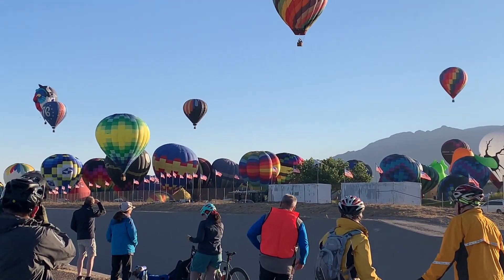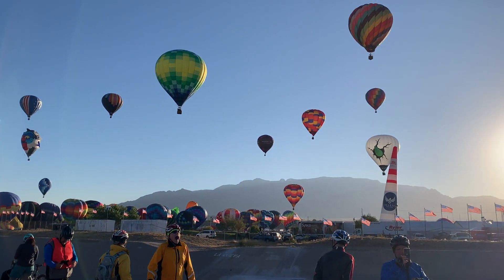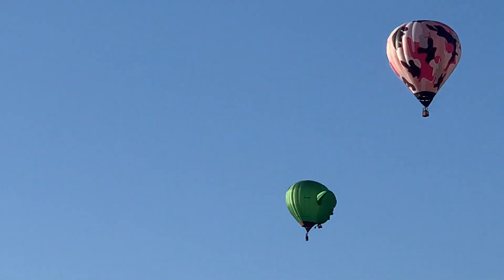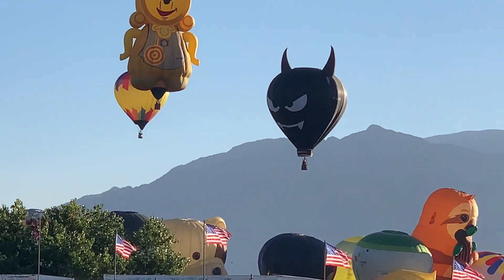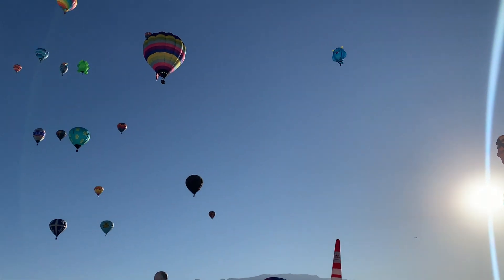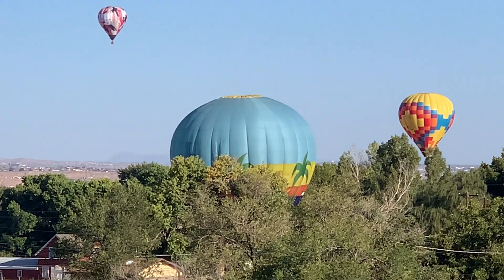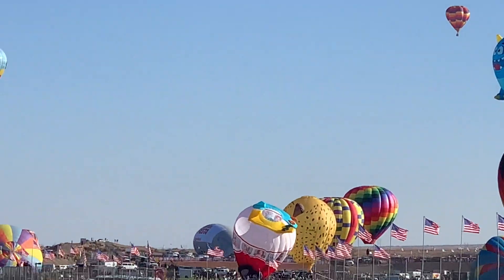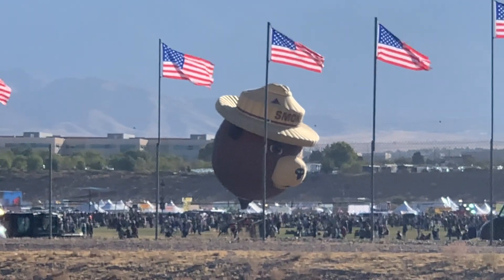Mass Ascension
ABQ International Balloon Fiesta.